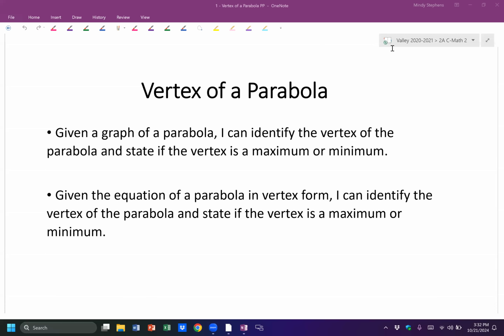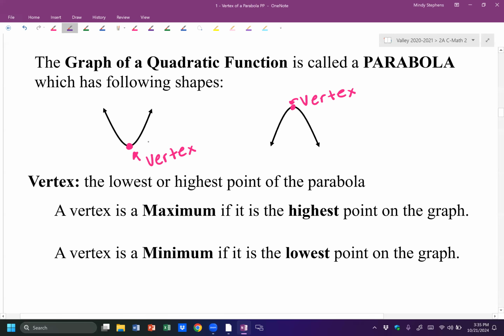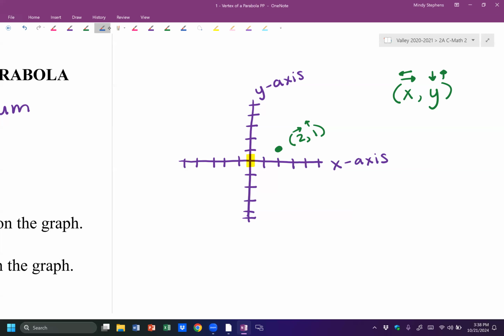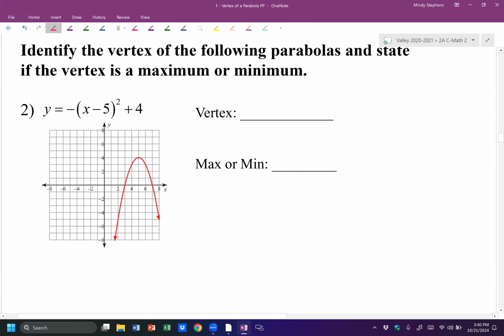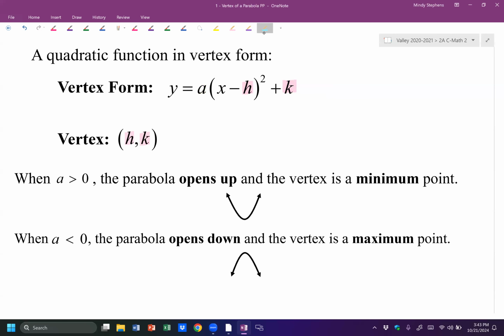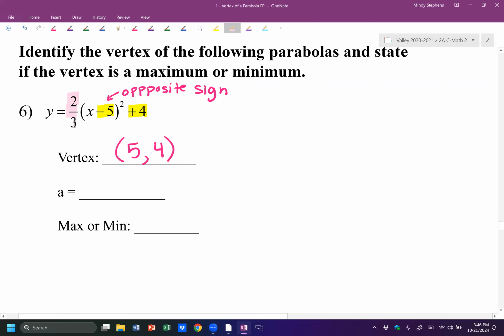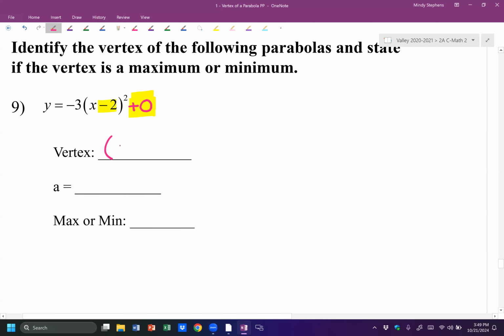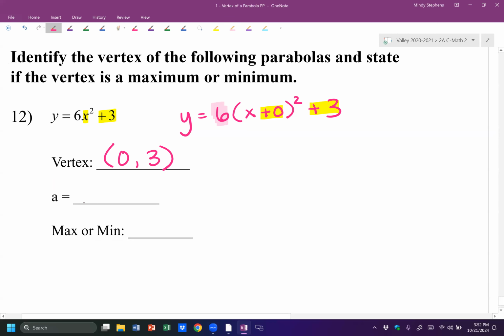10 31 2024 Vertex of a Parabola